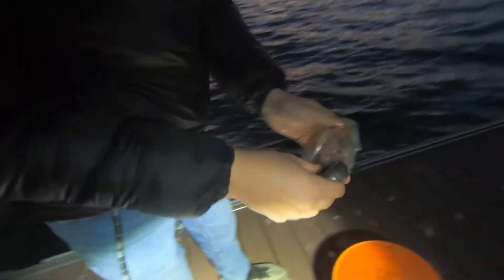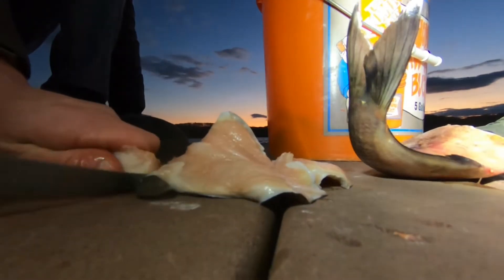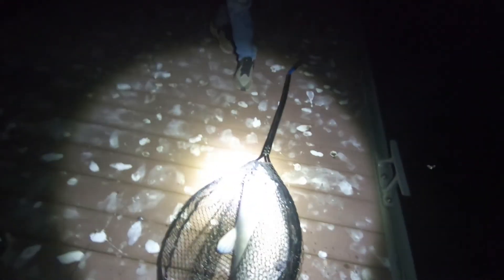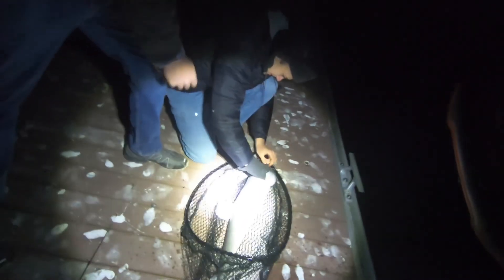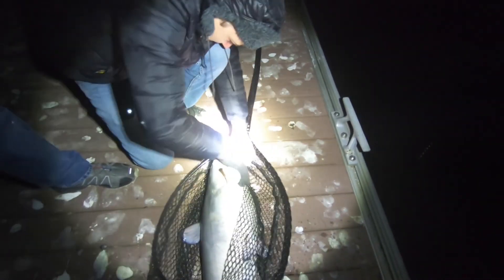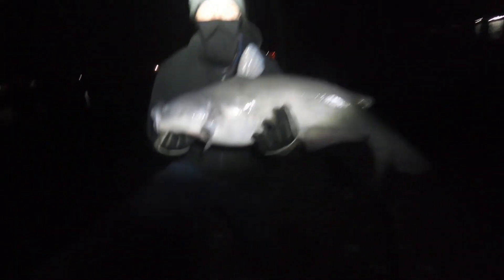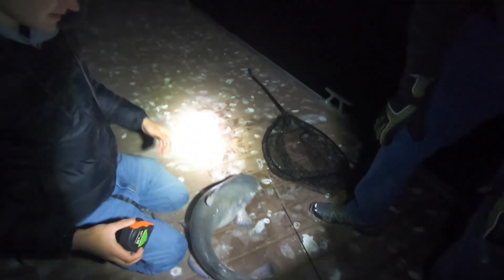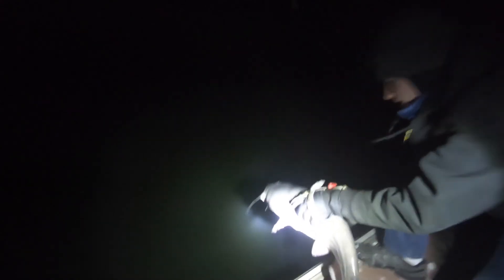Will Catfish eat Other Catfish??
Me and my buddies head up to the Susquehanna for some blue catfishing. In this video we compare strips of blue catfish side by side with shad to see if the catfish is able to compare with the all time best catfish bait. Often in the winter fresh shad is hard to come by and catfish is the best alternative to catch...well, other catfish!